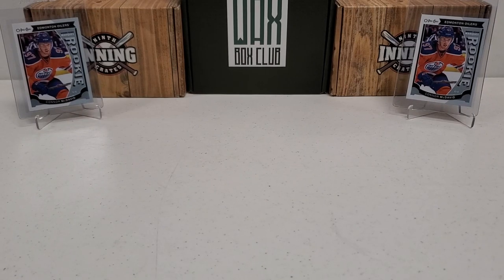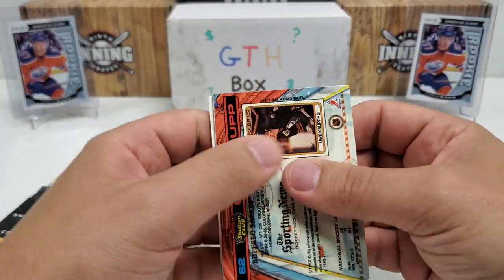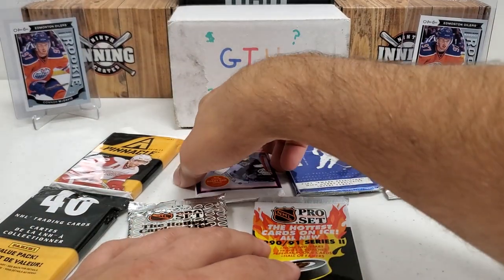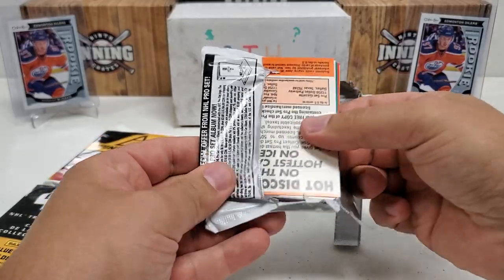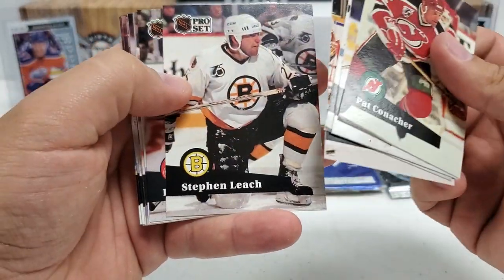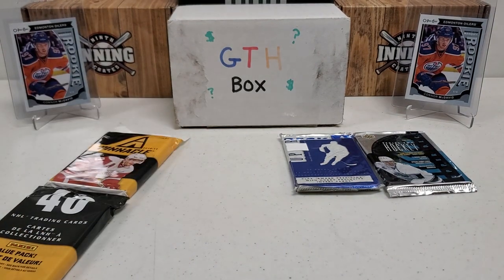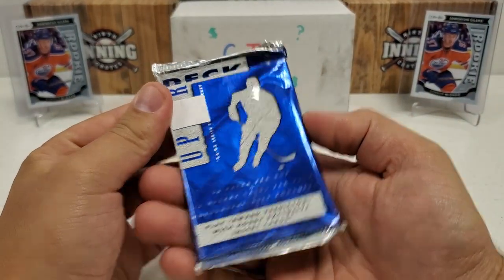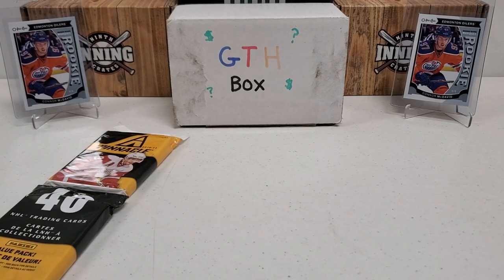GTH Hockey Box...TURN-BACK TUESDAY OLD-SCHOOL ROOKIES!!!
Breaking a GTH Hockey Box for this week's Turn-back Tuesday and hitting more old-school rookies!!!  Thanks!